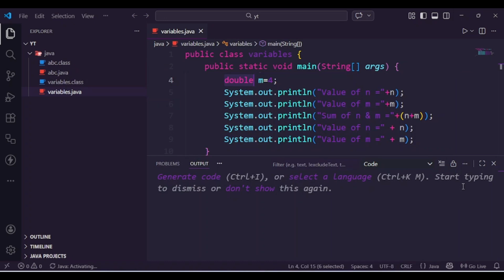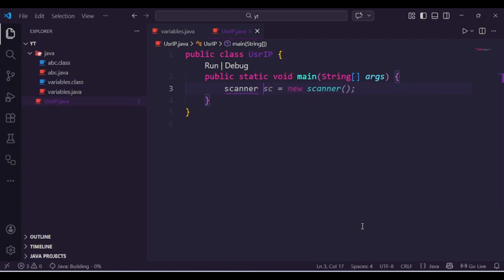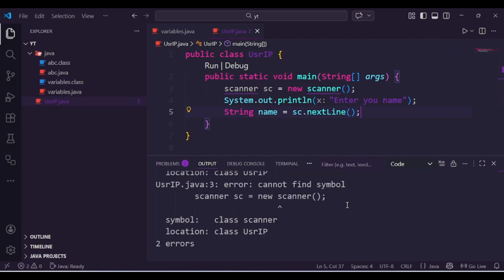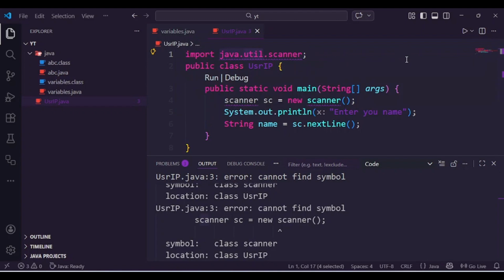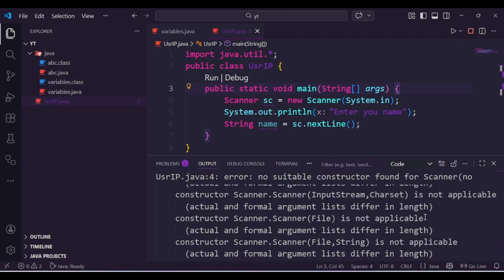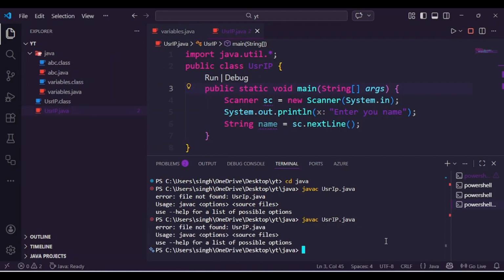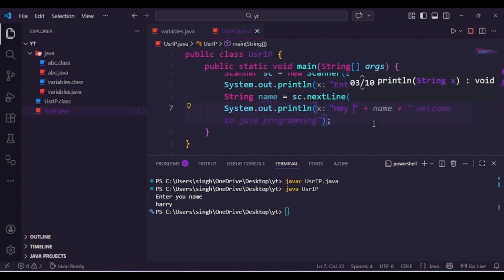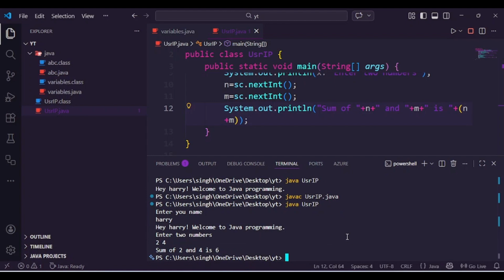User Input in Java using Scanner | Simple Calculations | Java for Beginners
In this video, you will learn how to make your Java programs interactive by taking input from the user.

You will understand:

What user input means in programming

How to use the Scanner class in Java

How to take integer, double and text input

How to store user input in variables

How to perform simple calculations using input values

A common beginner mistake while taking input

This video continues the Java Programming – Complete Beginner to Core Concepts playlist and is made for learners with zero programming background.

By the end of this video, you will be able to write small programs that accept data from the user and produce results.

In the next video, you will learn about operators and expressions in Java.